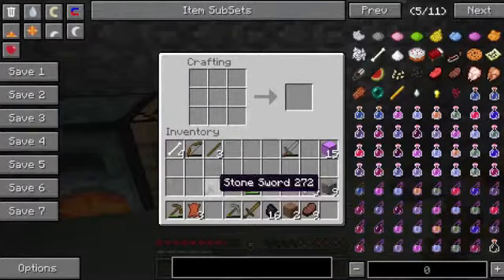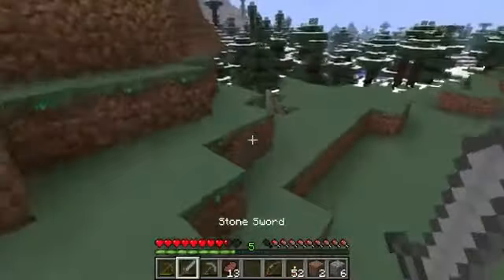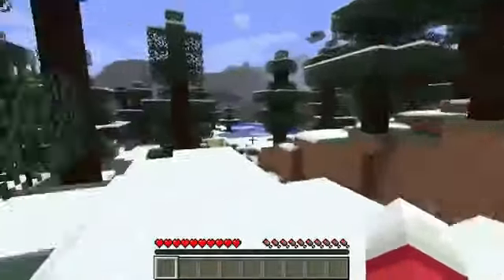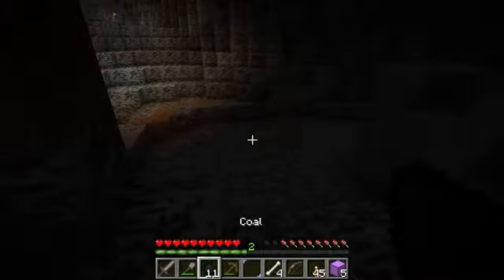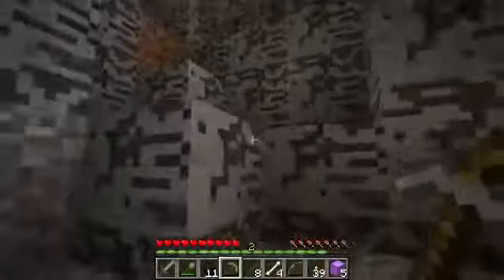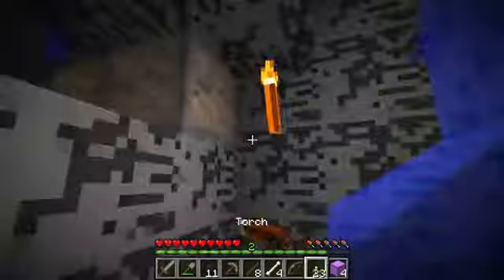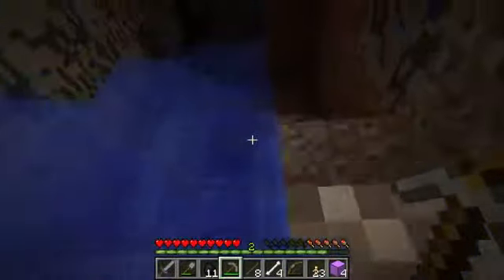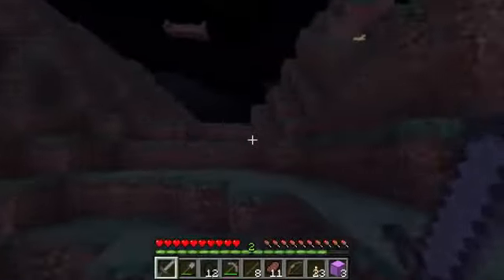MINECRAFT Detroitcraft w SSoHPKC Part 3 Cave Spider of Doom961